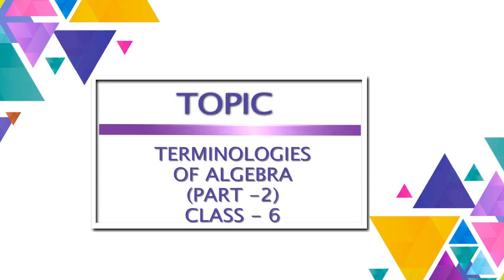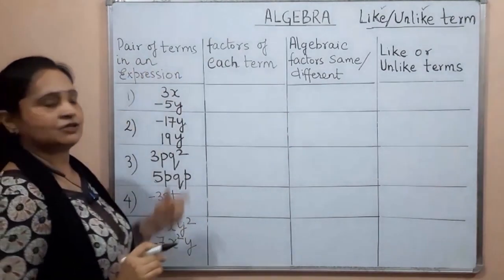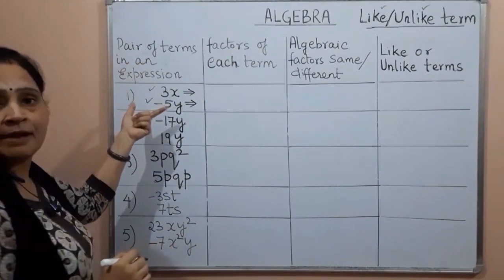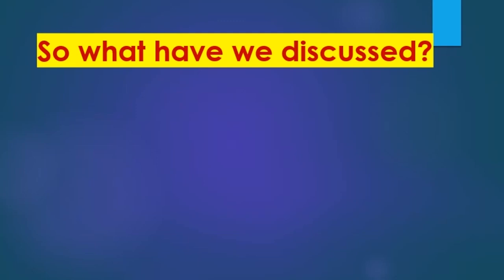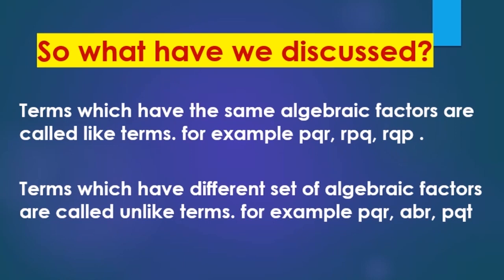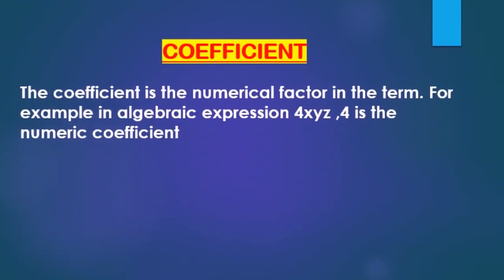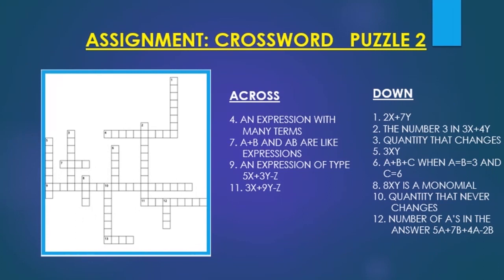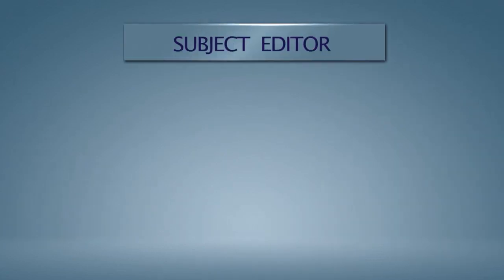MATHEMATICS- TERMINOLOGIES OF ALGEBRA (PART-2)CLASS VI BY NEELAM SINGH